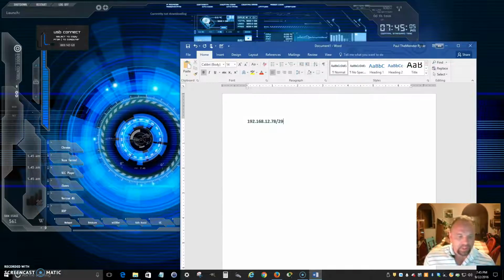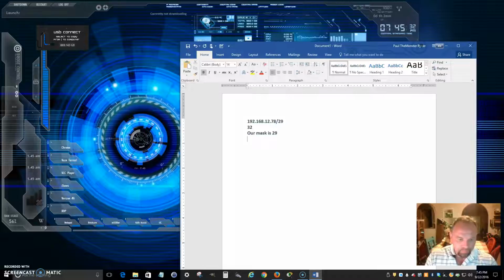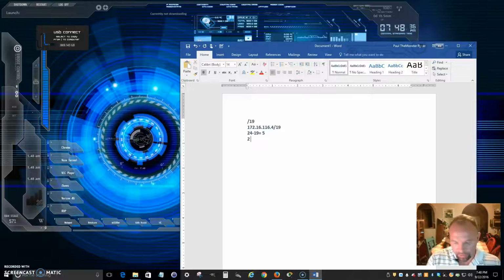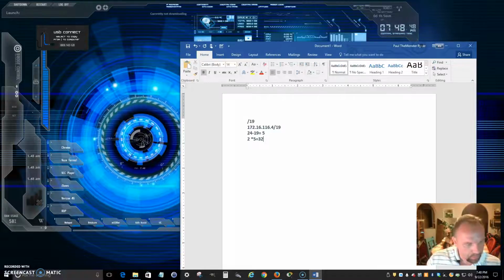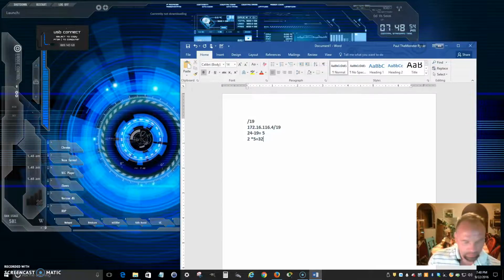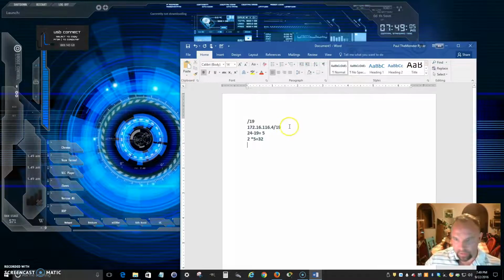Advanced subnetting made easy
Subnetting 2nd, 3rd, and 4th octet